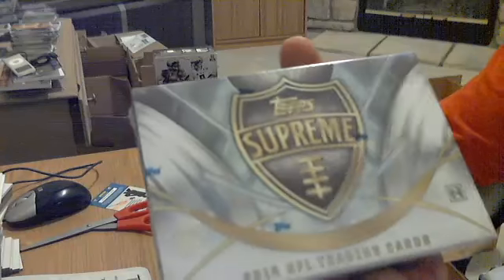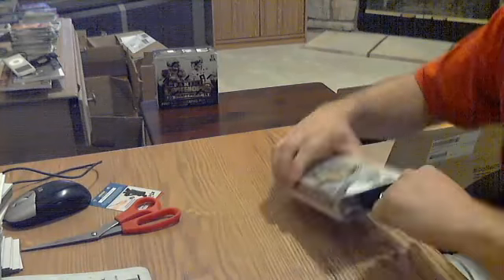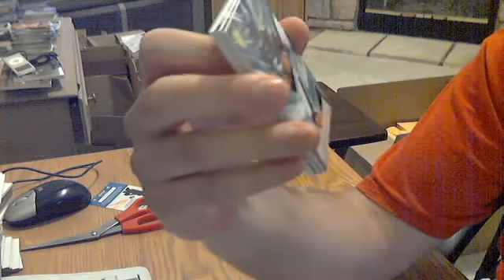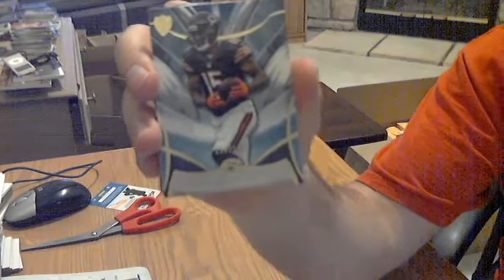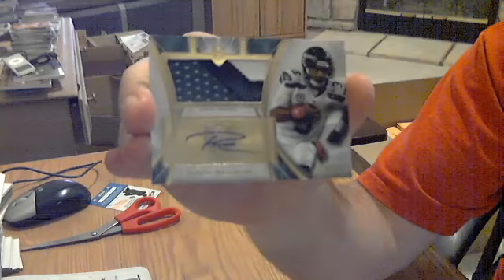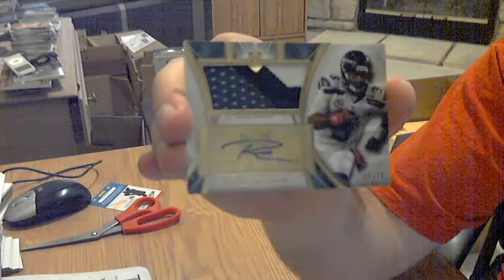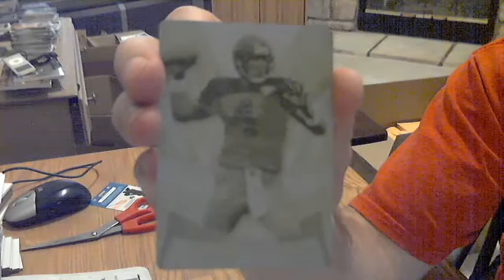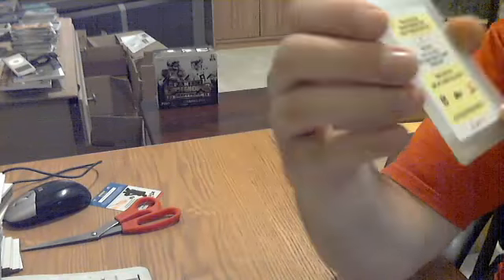2014 Topps Supreme Football Hobby Box Break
From our June 2015 Monthly Football Group Break.